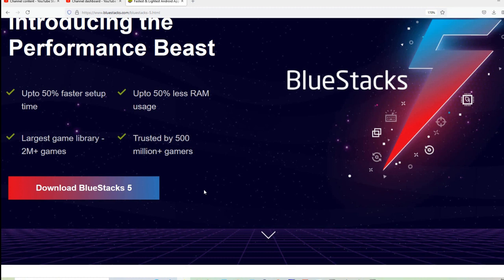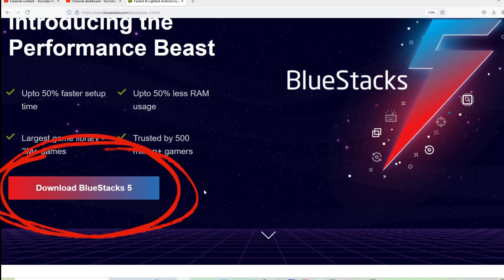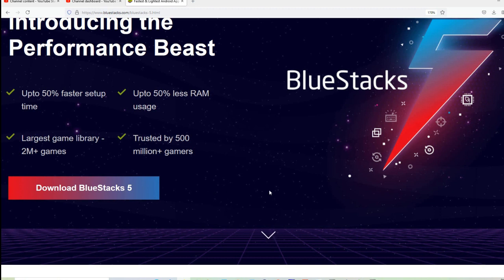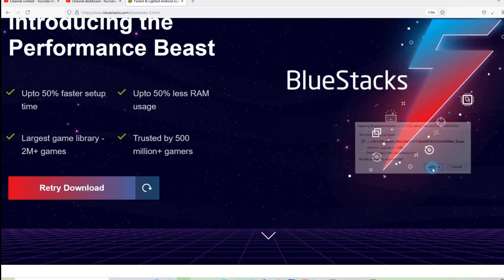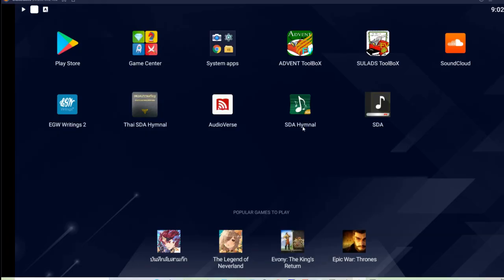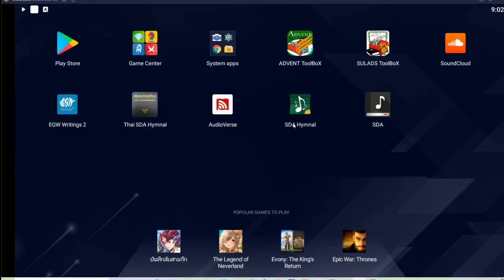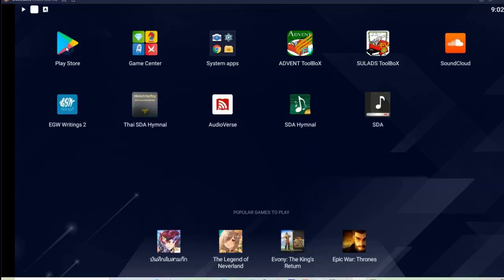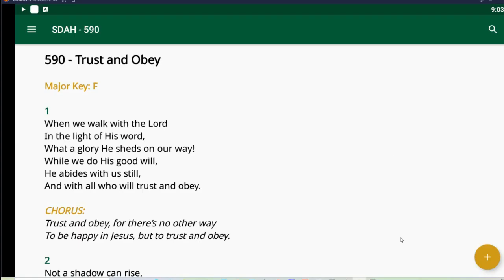INSTALL CHURCH HYMNAL ANDROID APP IN YOUR COMPUTER FOR YOUR WORSHIP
RUN CHURCH HYMNAL ANDROID APP IN YOUR COMPUTER FOR YOUR WORSHIP